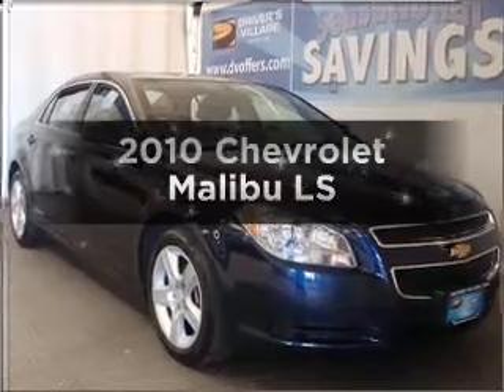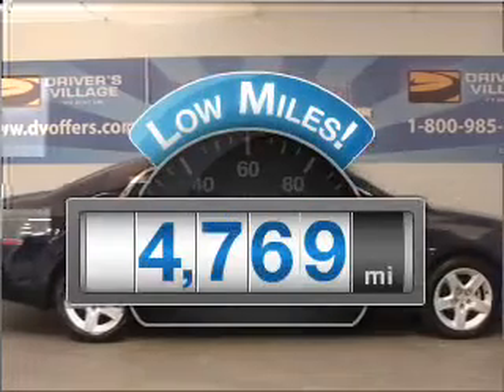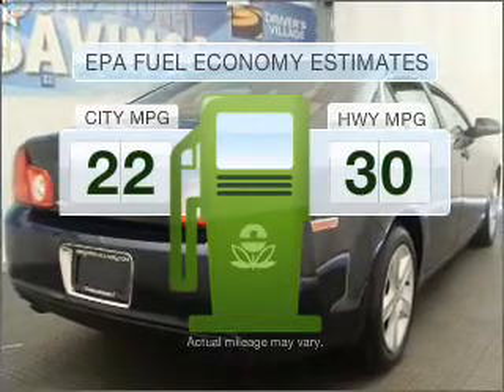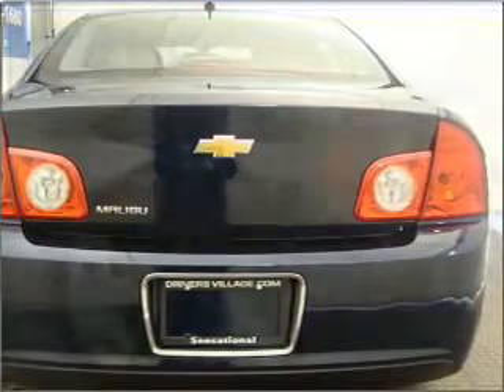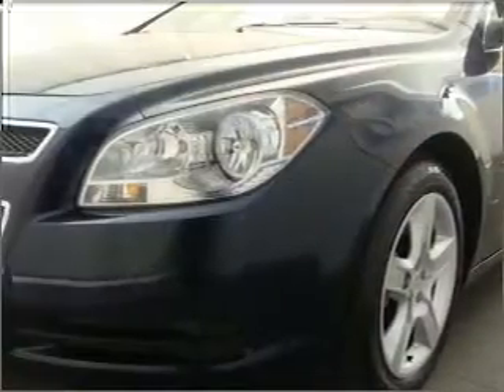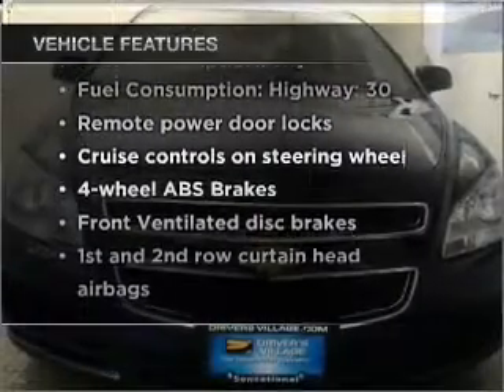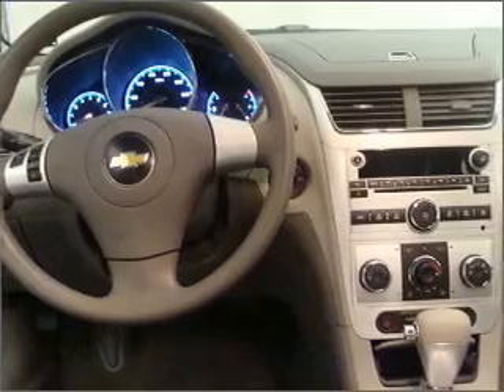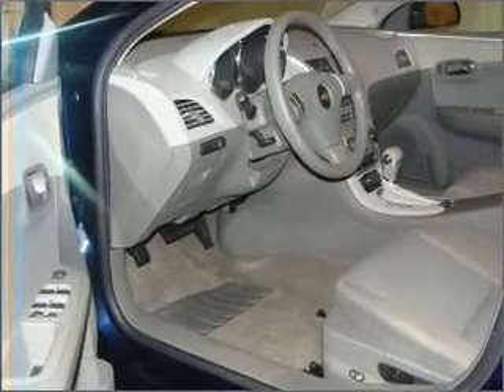2010 Chevrolet Malibu - Cicero NY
Year: 2010
Make: Chevrolet
Model: Malibu
Engine: 2.4 liter inline 4 cylinder 16 valve
Transmission: 4-Speed Automatic
Exterior: Blue
Miles: 4769
Driver's Village